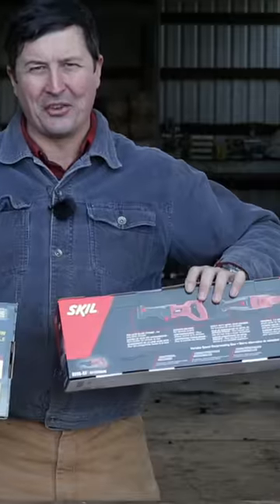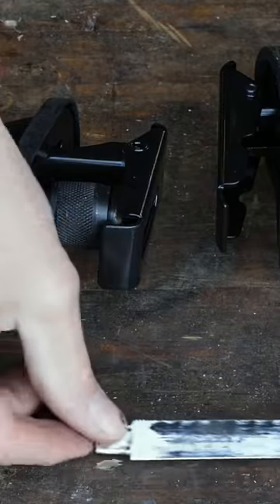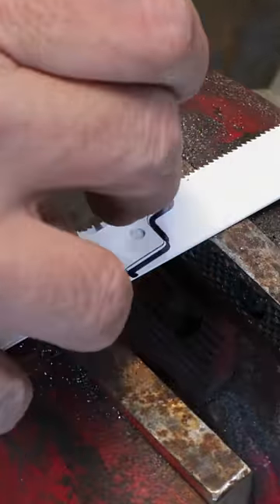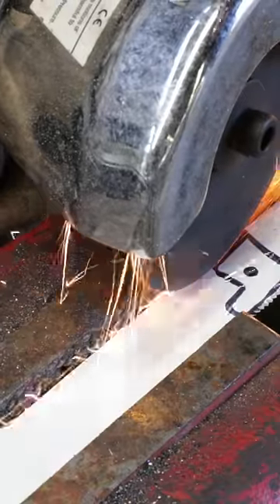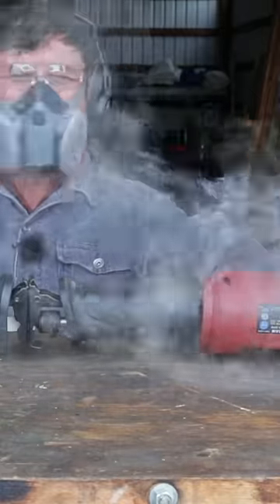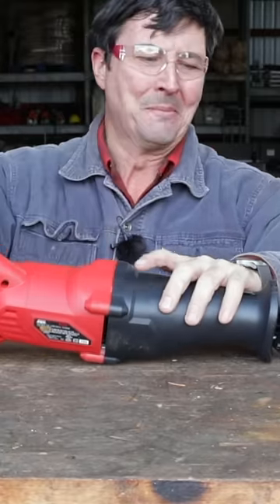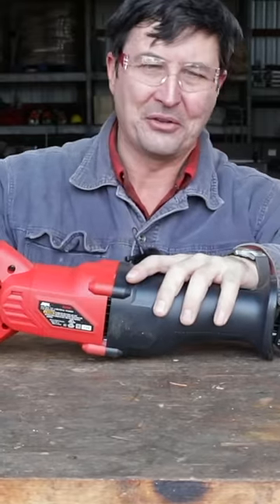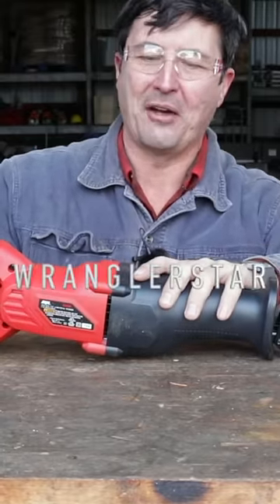Testing Cheapest Sawzall Wranglerstar PROfessional Homeowner